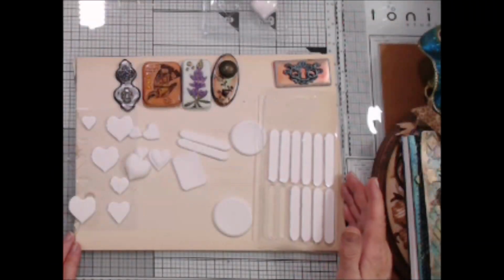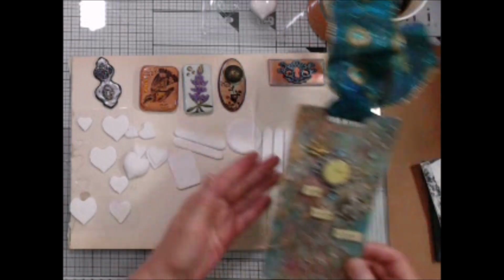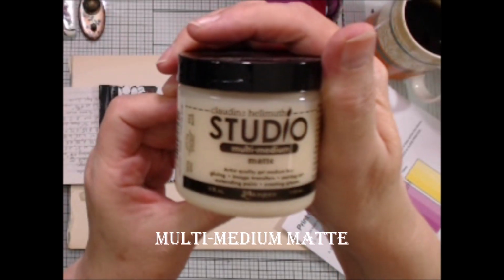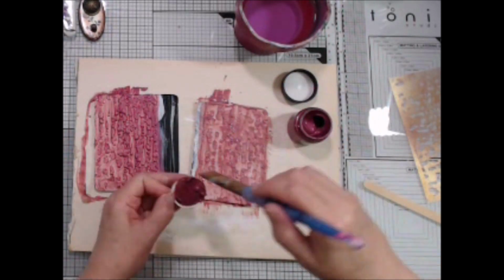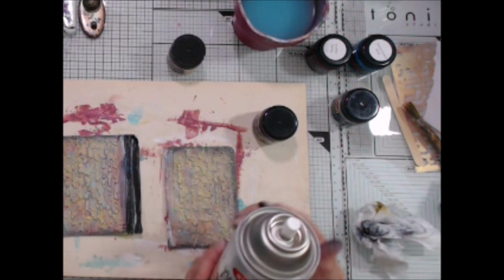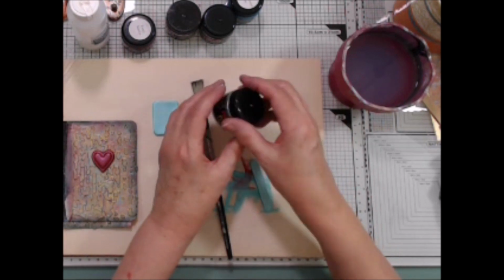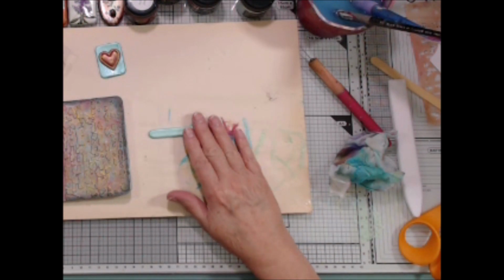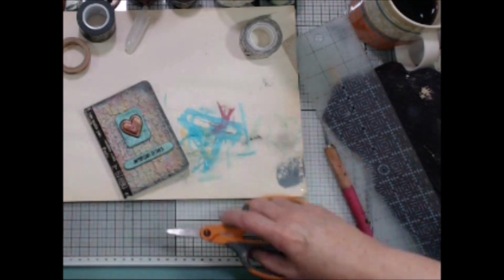How To Make and Use Your Own DIY Embellishments - Ideas & Project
This is the third of my new series of do-it-yourself video tutorials for making your own embellishments with a variety of supplies.  In this video, I will give you some ideas for how to use your DIY embellishments that were made in the previous video.  Then I will decorate a mini composition book and a few more DIY embellishments to use on the cover.  We will be exploring the use of ColourArte Primary Elements powdered pigments with The Solution, and Silks Acrylic Glazes.  -SCROLL DOWN FOR A LIST OF SUPPLIES-

ColourArte Supplies Used:
Primary Elements Artiste Pigments:
  Solar Gold
  Sea Glass
  Black Emerald
Silks Acrylic Glaze
  Rusty Mauve
  Mediterranean Blue
The Solution Acrylic Wash Medium

Other Supplies Used:
Permastone casting compound
Product Packaging
Mini Composition Book
Decorative print paper
Liquitex white gesso
DecoArt Media Crackle Glaze
Claudine Helmuth Studio Multi-Medium Matte
Tim Holtz Ideaology Remnant Rubs - Life Quotes
Aleene's Fast Grab Tacky Glue

TO PURCHASE COLOURARTE PRODUCTS GO HERE: ColourArte.com